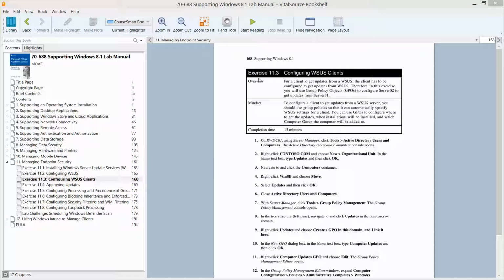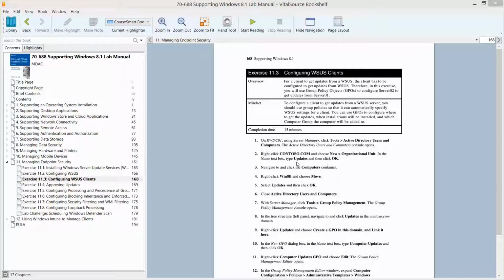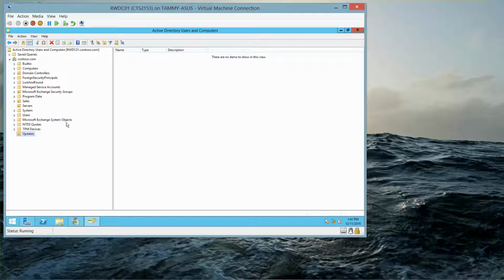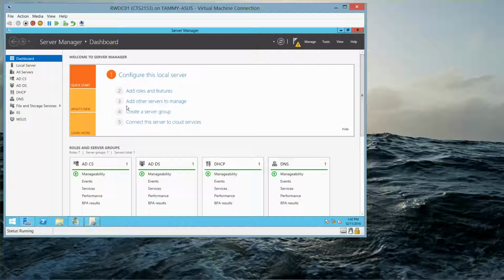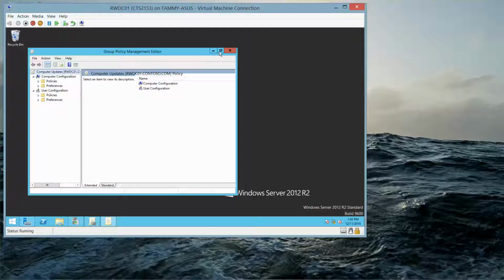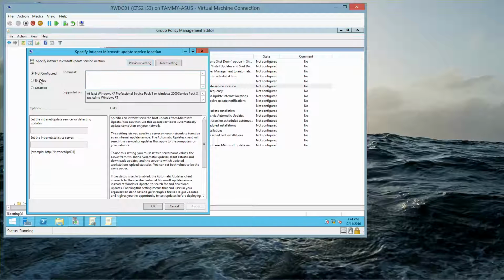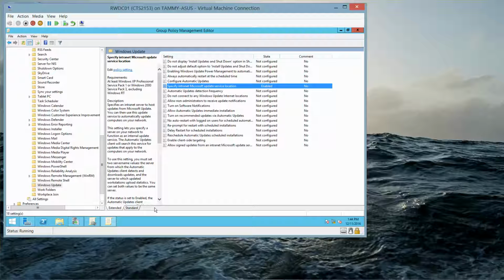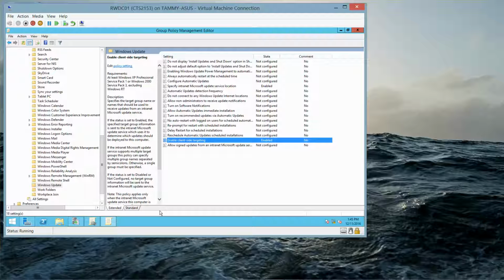70 688 Lab 11 Ex 11 3 Configuring WSUS Clients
Microsoft Official Academic Course [MOAC], Supporting Windows 8.1 Lab Manual, Exam 70-688, Lab 11 - Managing Endpoint Security *** CORRECTION TO VIDEO -- 15 should be: In the Set the intranet update service for detecting updates text box and in the Set the intranet statistics server text box, type